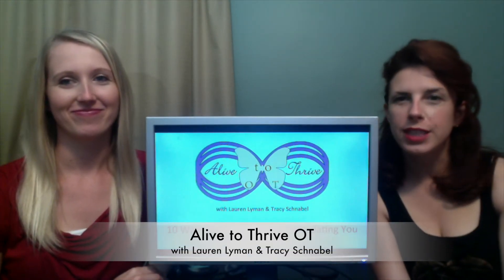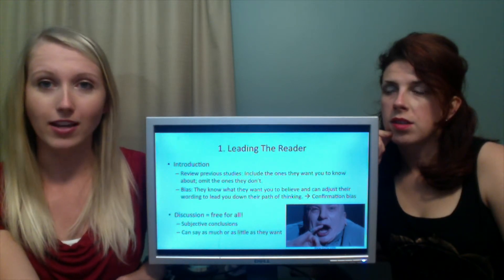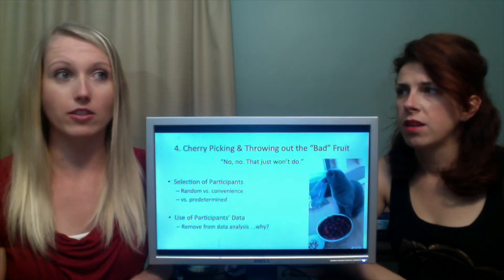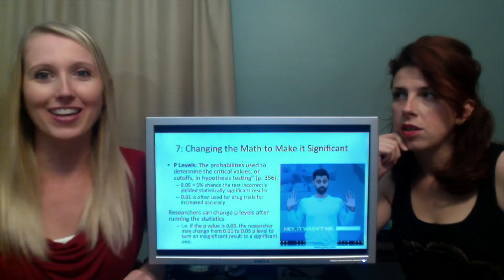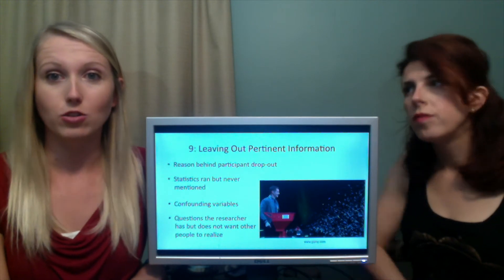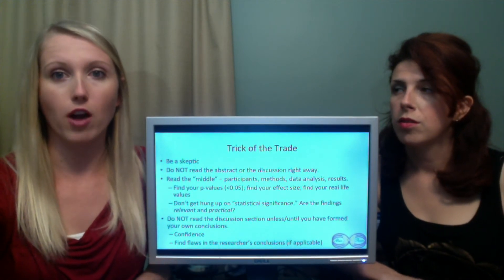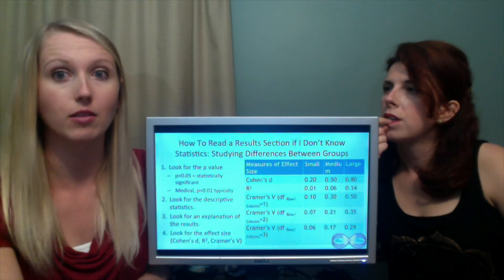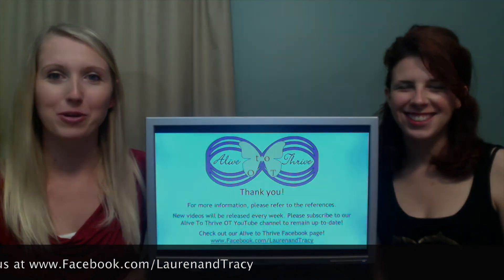10 Ways Statisticians are Manipulating You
Welcome to Alive to Thrive OT, with Lauren and Tracy!  Everyone should know how to critique research because 1. every product/intervention you use has been researched in some way, and 2. there are some unethical people in this world. Statistics don't lie, but statisticians do! Find out how to avoid being fooled!

Wishing you physical, emotional, and spiritual health and wellness!

*Holistic Health & Wellness Coaching, Home/Workplace Detox Evaluations, and Health & Wellness Classes

Looking for friendship, guidance, support, education, holistic wellness and spiritual providers, and/or events?